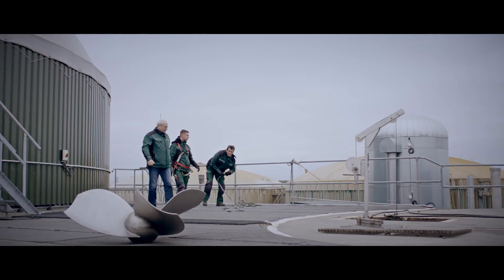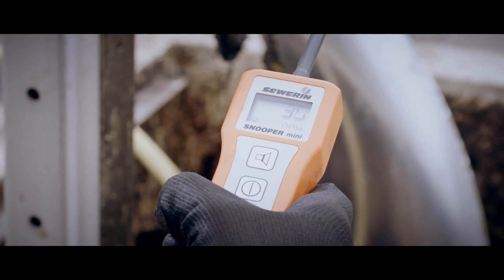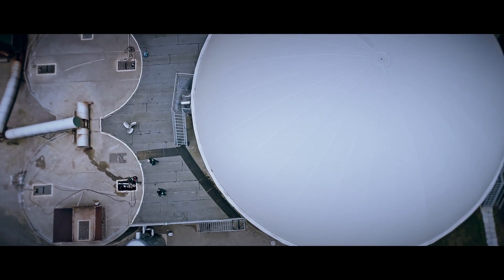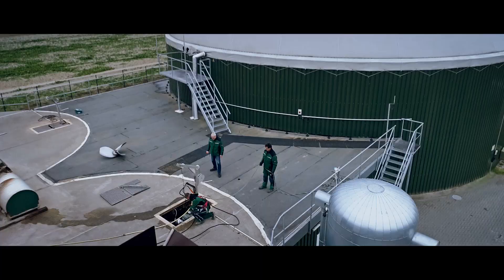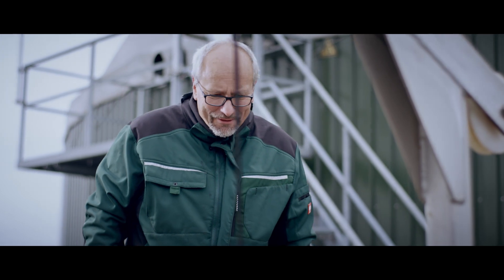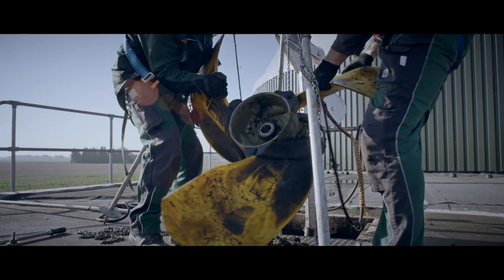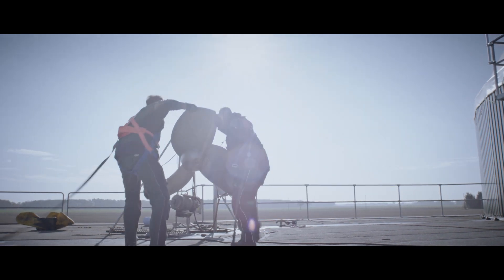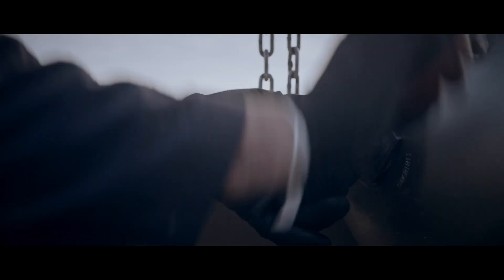Flygt 4460 Biogas Mixer